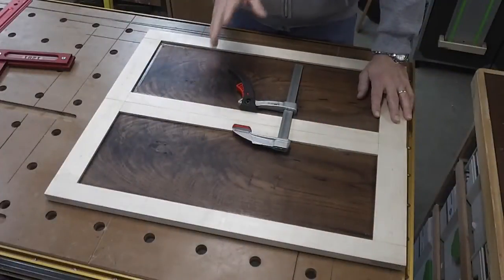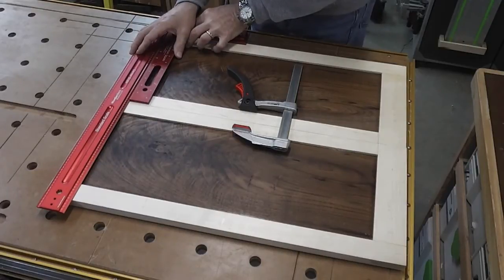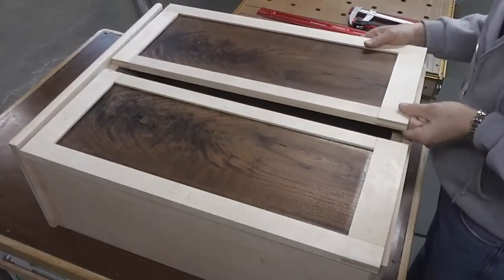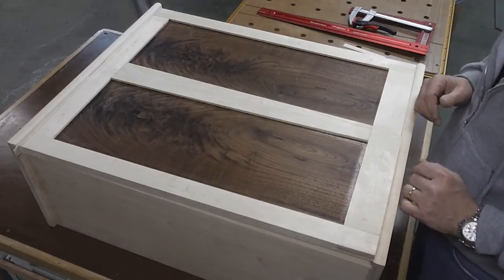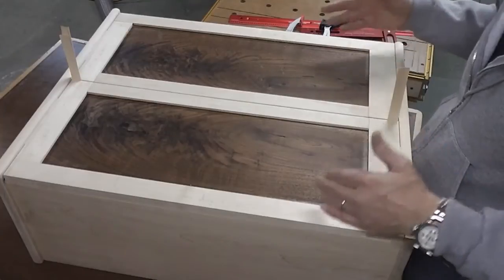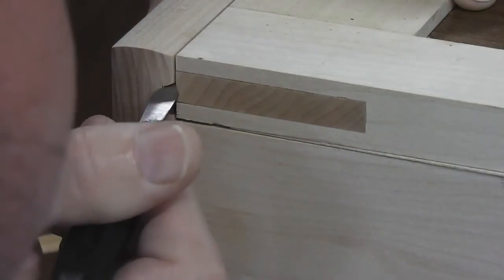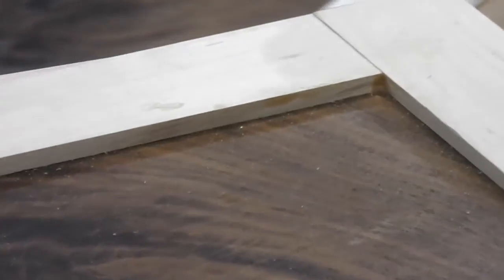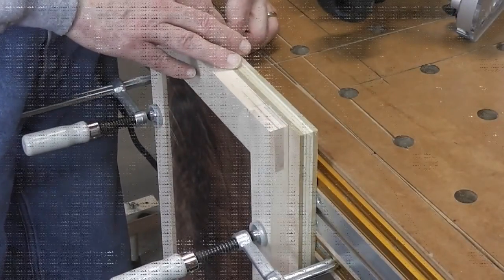James Krenov Inspired Case -- Hanging and Fitting the Doors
Well it's time to finally hang the doors on the cabinet. I trim the door to fit opening, and cut the mortises in the bottom of the doors for the knife hinges. The mistake of not bringing the hinges up 5/16" from the case has not prevented me from hanging the doors correctly. I'm hoping that only the trained eye will find my mistake!